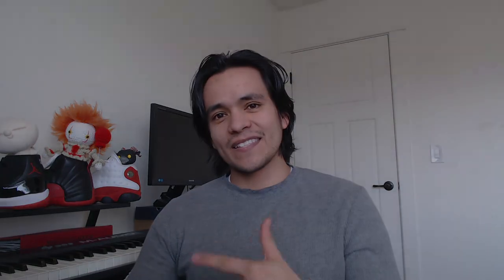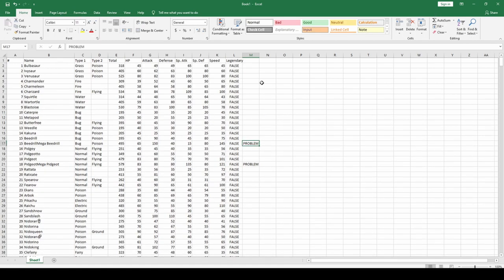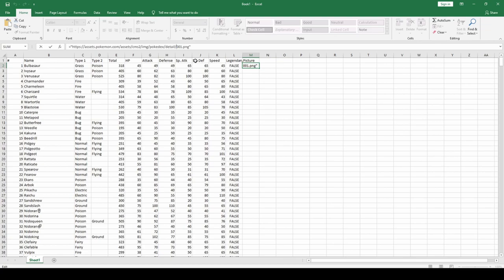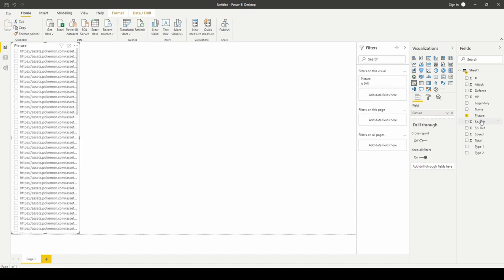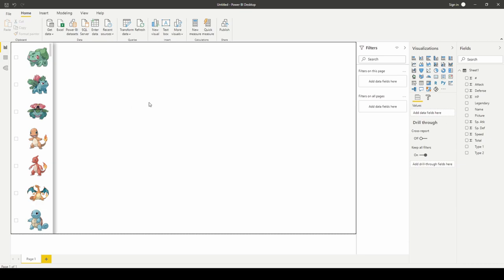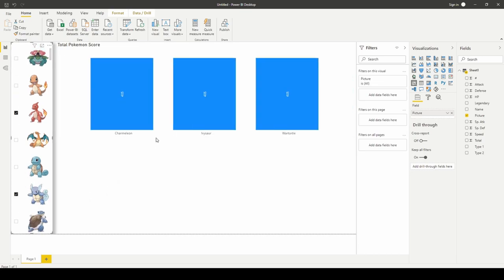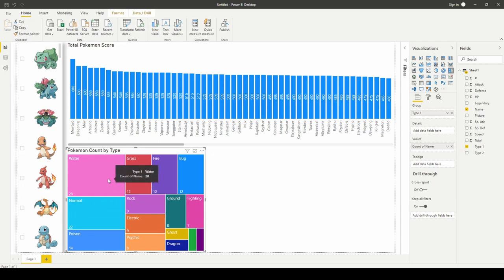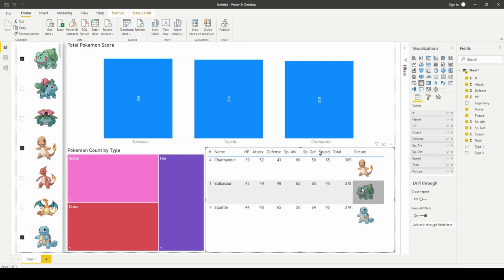Power Bi : Beginner dashboard in 20 minutes.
This tutorial walks you through gathering data, cleaning it, and importing it into Power Bi to build a presentable dashboard.

0:00 Start
1:00 Gathering the Data
1:36 Cleaning the Data
4:45 Web scraping Images
8:05 Working in Power Bi
10:24 Creating Graphs and Charts
23:23 Summary

Mic Windscreen
Mouse and Keyboard
Monitor Screen